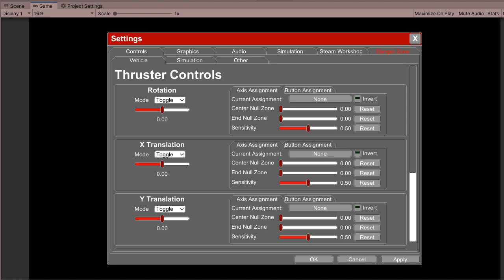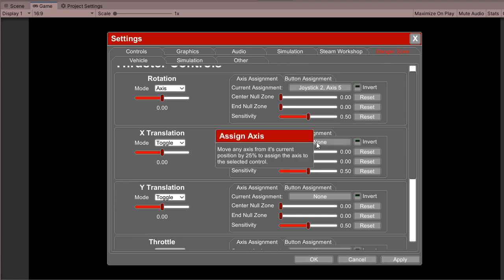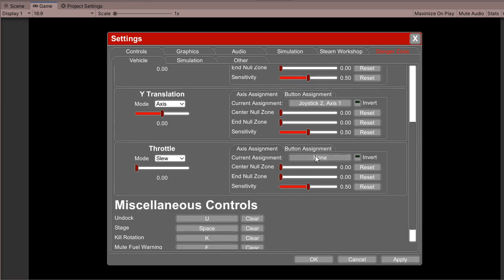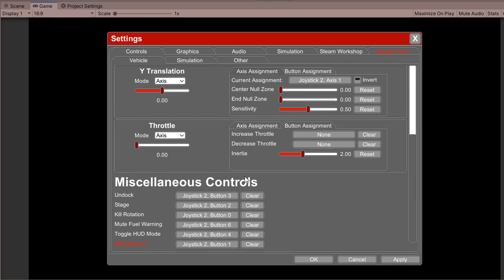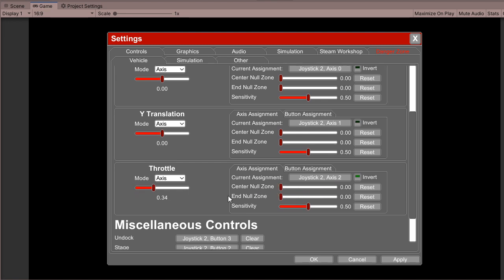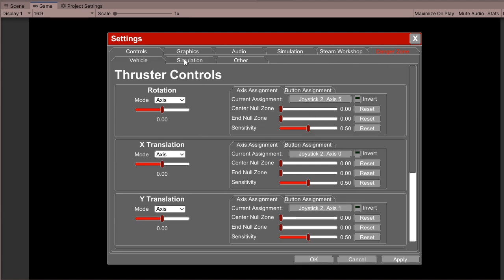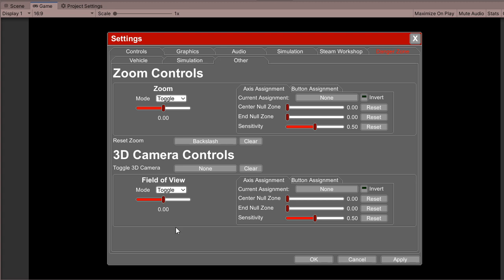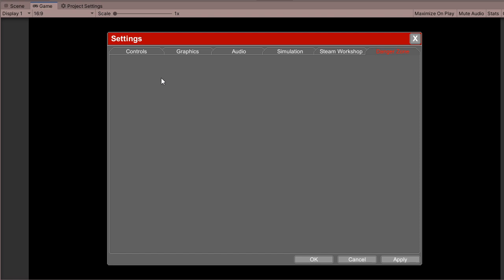In-Game Axis Reassignments: Solar Lander Dev Report 2